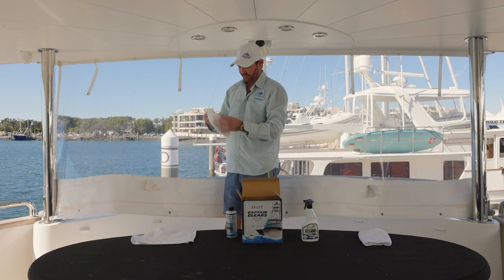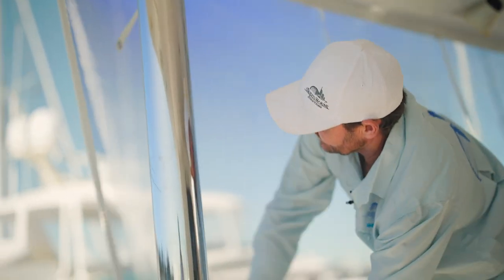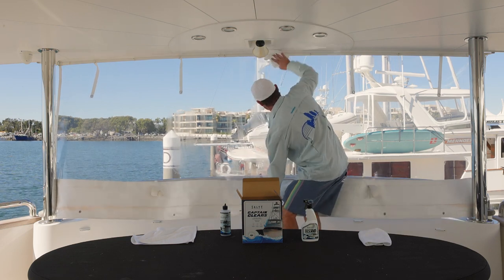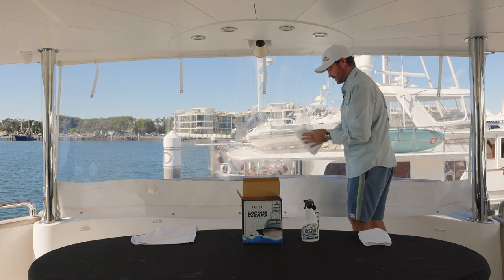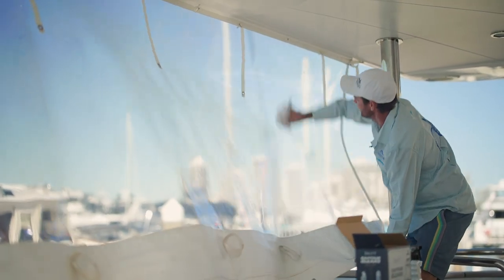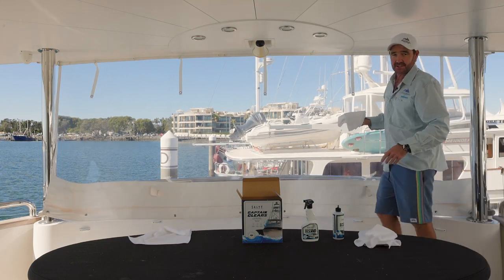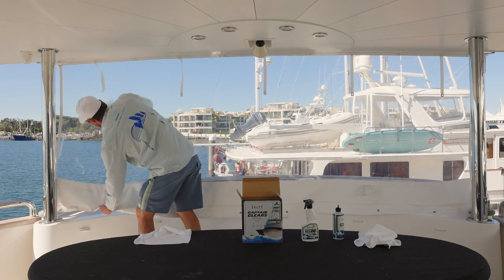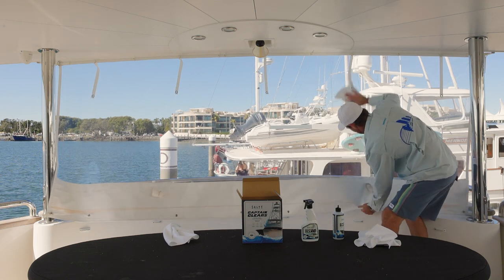Clean and protect your BOAT CLEARS! How to use Salty Captain's Captain Clears Kit